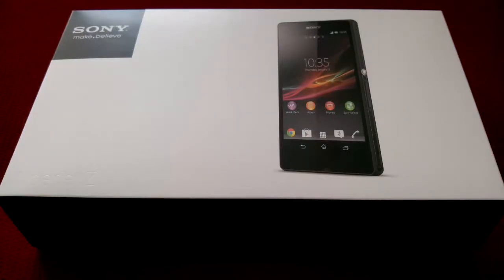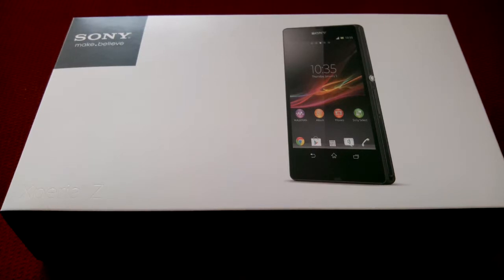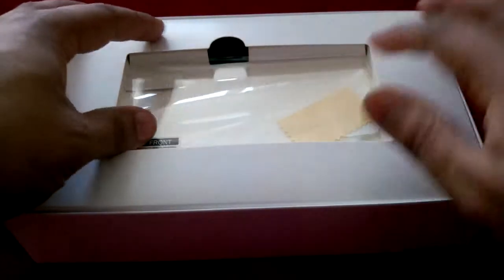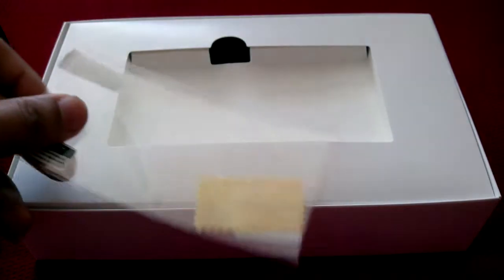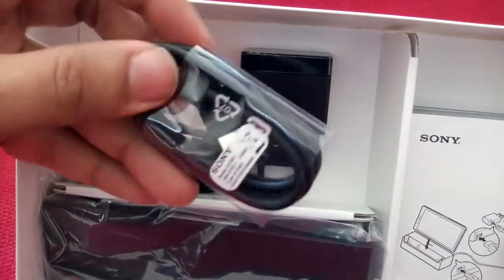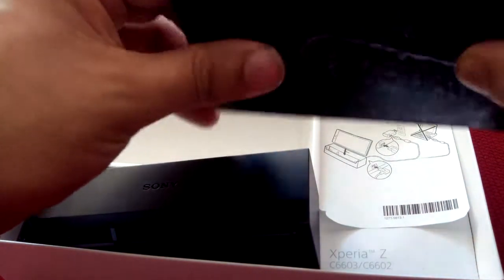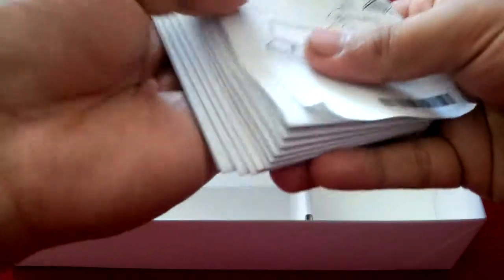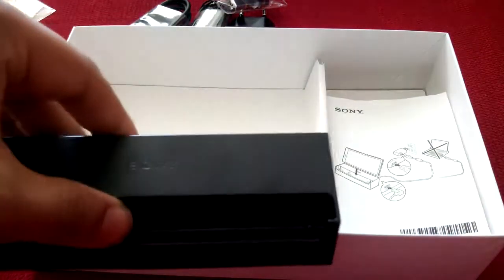Xperia Z (Nordic Edition) What's in the box?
Whats different about the box contents of the Xperia Z, offered to the Nordic market.
Un-boxing begins at 2:15 :-) I just go over the contents, I do not demo the phone.

Some internet sellers import Malaysian or UK versions and sell them in Sweden.